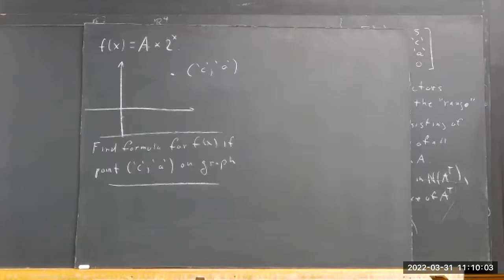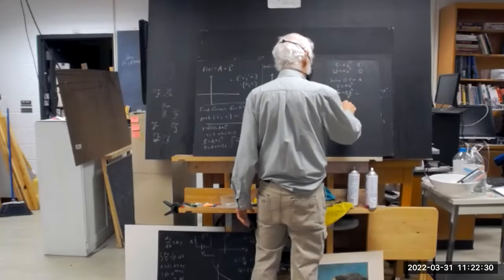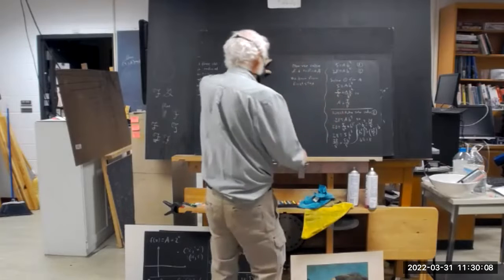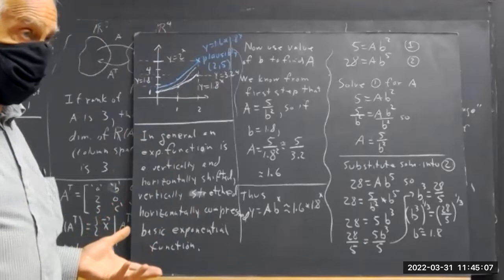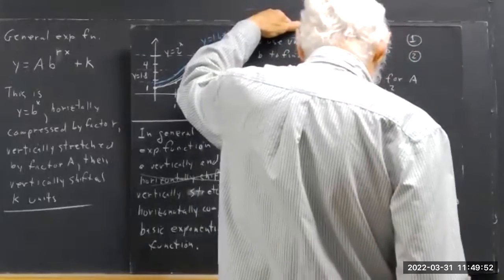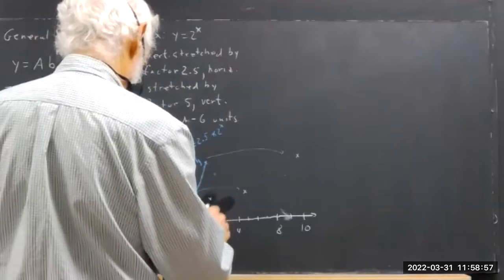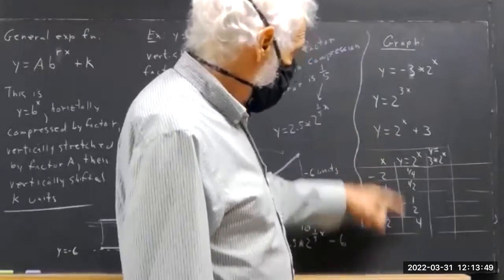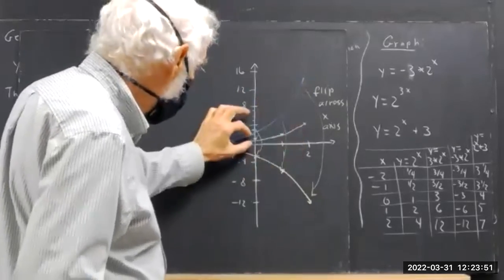dagM61_220331_graphs_of_exponential_functions__56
Unfortunate undetected camera zoom-back about minutes 5-30